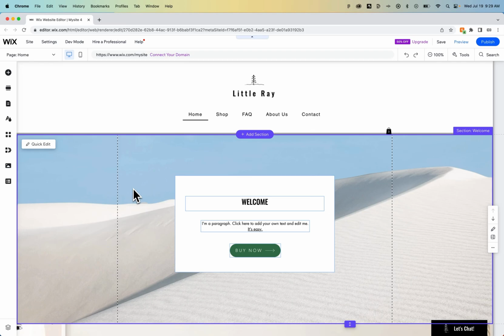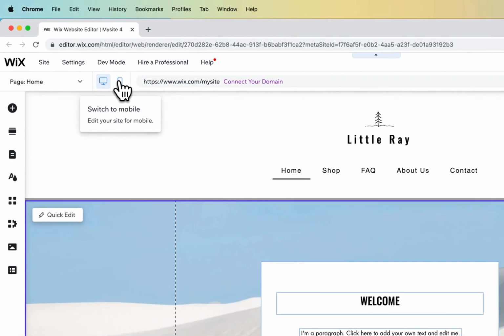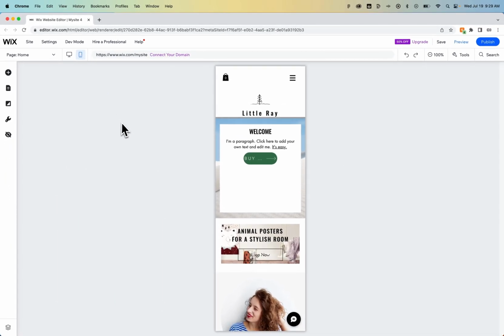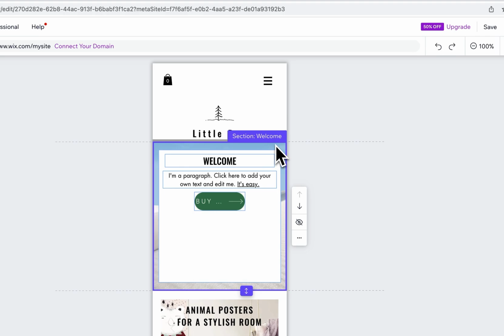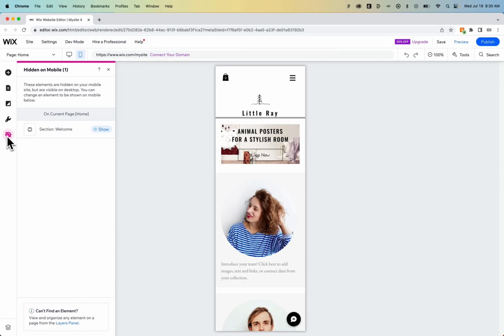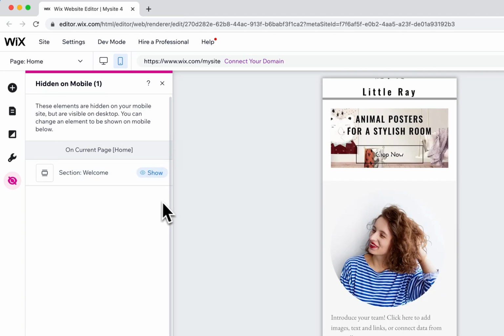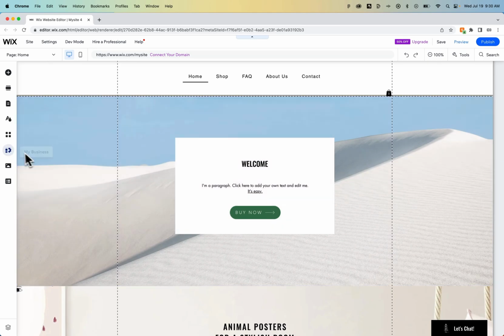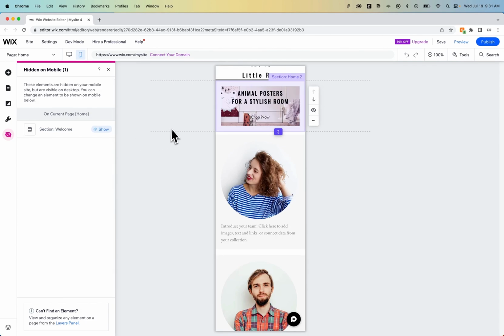How to Hide Sections on Mobile on Wix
In this Wix tutorial, learn how to hide sections on mobile on Wix. There is a mobile editor on Wix that you can use to show or hide sections on the mobile version of your Wix website!